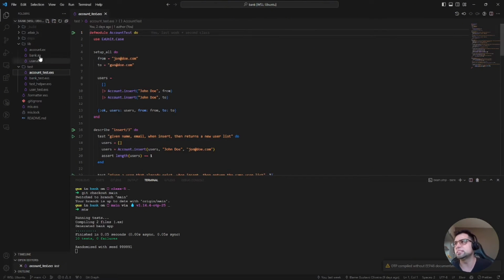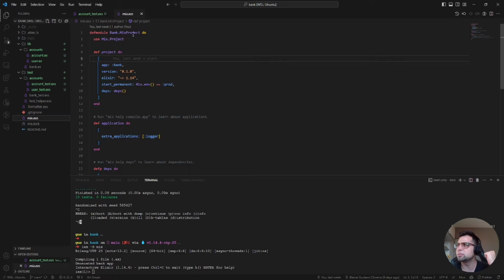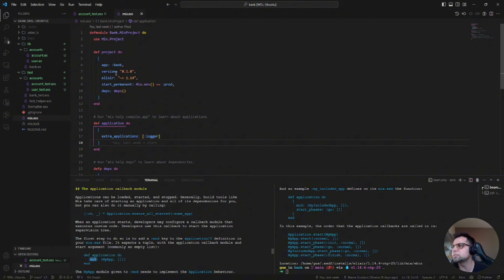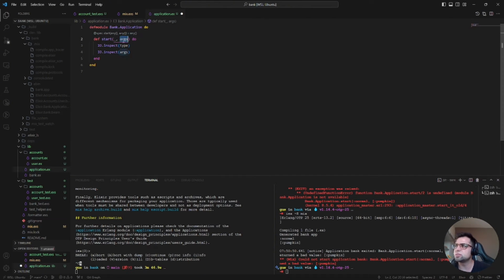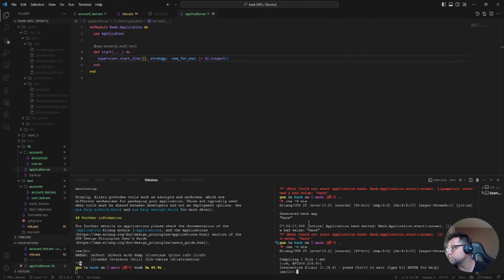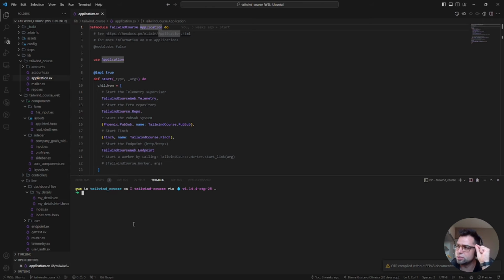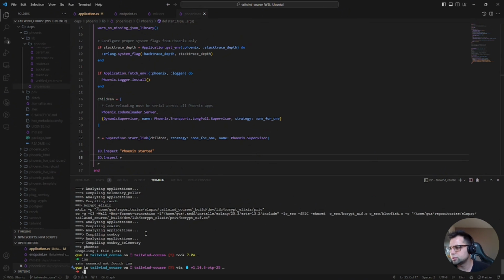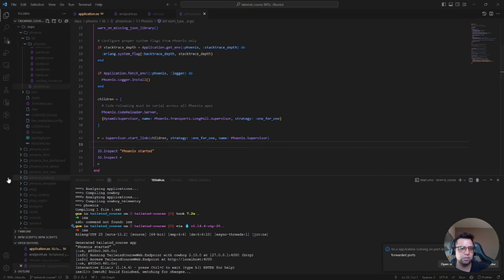Basic to Advanced Elixir Course #5 (Updated) - Mix for Beginners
In this Basic to Advanced Elixir course you are going to dive into more details of how to use  Mix to Create Elixir Apps

🚀 Hey there, Elixir enthusiasts! Get ready to elevate your coding game with our latest installment of the "Basic to Advanced Elixir Course" series – Episode #5! 🎓 Today, we're diving deep into Mix for beginners, and trust me, you don't want to miss this.

🔍 Ever wondered how tests become a breeze in Elixir? We'll uncover the secrets behind simplifying your testing process, empowering you to write robust, bug-free code with confidence.

💡 Plus, we'll explore the countless benefits of writing tests with Elixir, ensuring your applications are rock-solid and reliable, every step of the way.

🔄 But that's not all! We'll also unravel the magic of Pattern Matching, showing you how to reuse functions effectively, making your codebase cleaner and more maintainable than ever before.

From validating users before insertion to enabling seamless money transfers between accounts, and mastering Function Pattern Matching for code reusability – this course has it all!

Ready to take your Elixir skills to new heights? Then join us in this exciting exploration of TDD and Pattern Matching. 💻🌟

00:00 Introduction
02:02 Using Contexts
04:03 Mix Projects
08:34 Extra Applications
12:24 Supervisor tree
15:59 Behind Phoenix Supervisor tree